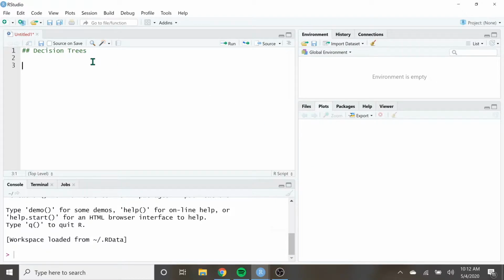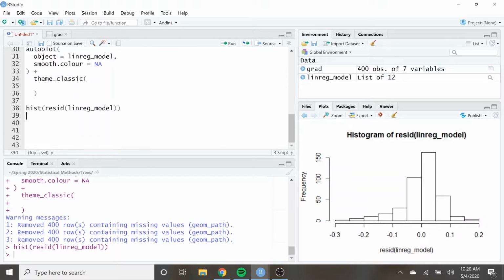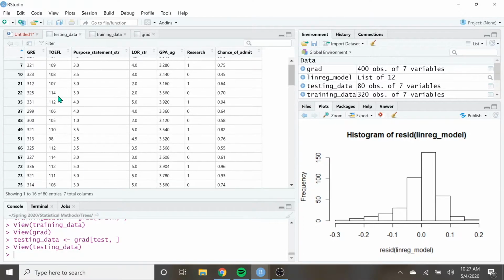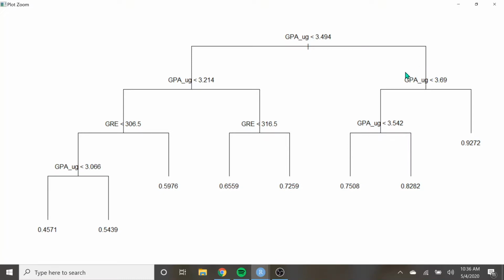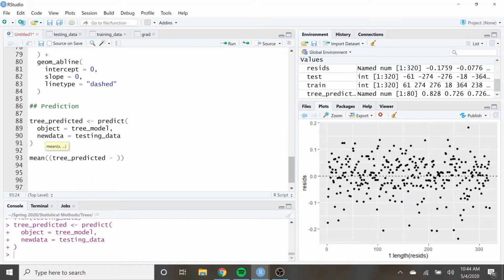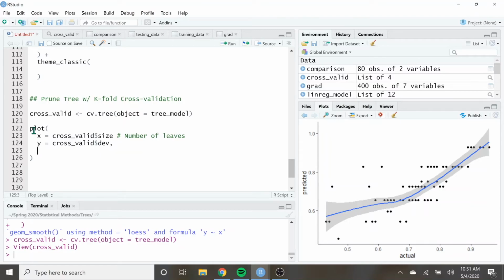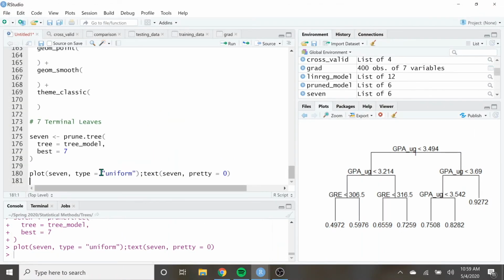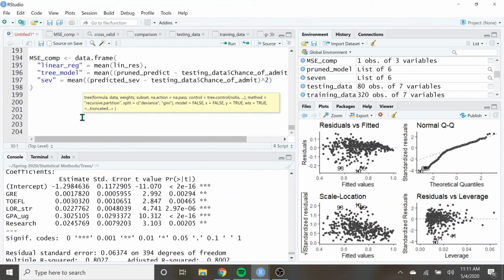(Optional) Decision Tree Regression /// STAT 3050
Totally extra for this class, so no worries about getting the details. Cool to check out for those interested in data science.

(University of Wyoming, STAT 3050)